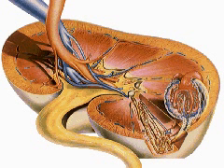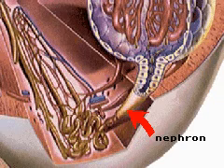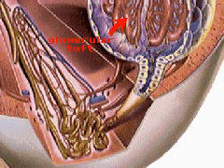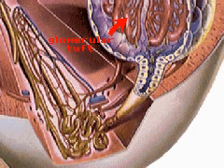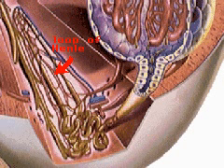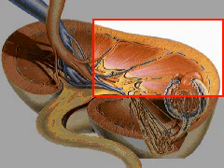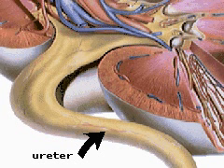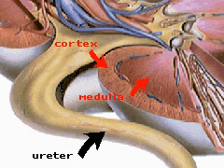anatomia układu moczowego